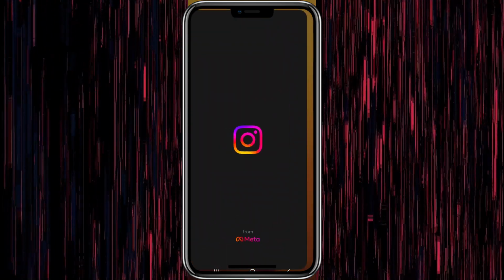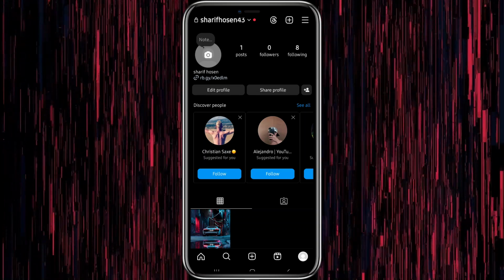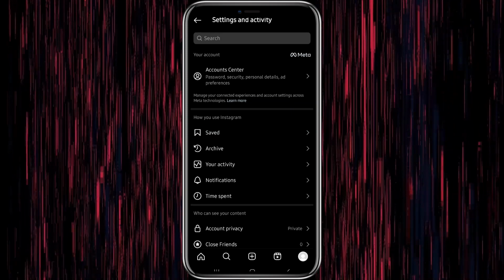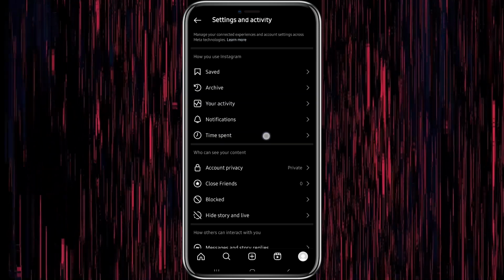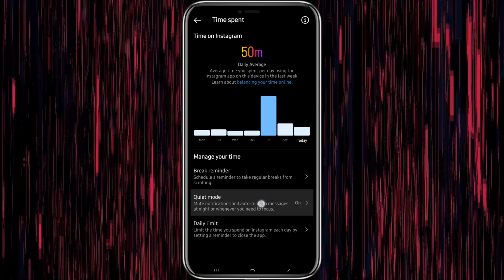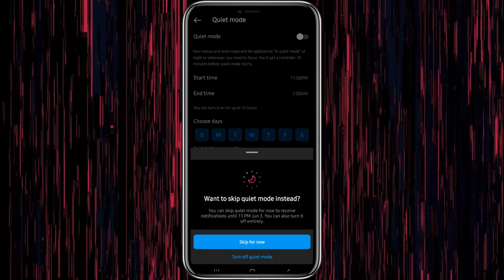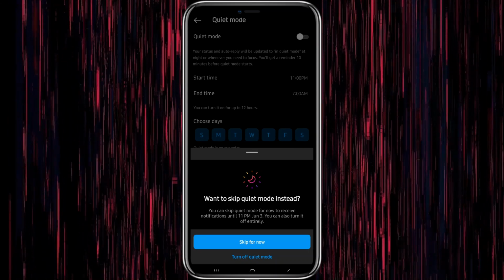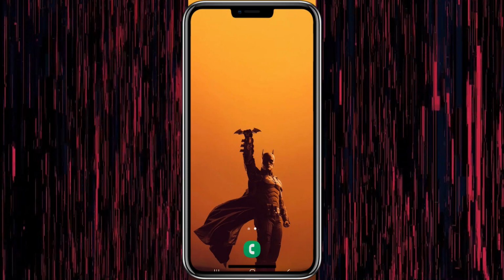HOW TO TURN OFF INSTAGRAM QUIET MODE - FULL GUIDE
Do you want to know HOW TO TURN OFF INSTAGRAM QUIET MODE ? Then this is the video for you!
This is a step-by-step tutorial on HOW TO TURN OFF INSTAGRAM QUIET MODE in 2024.